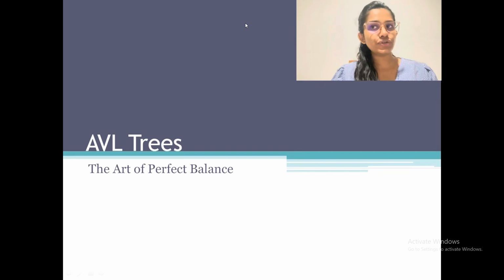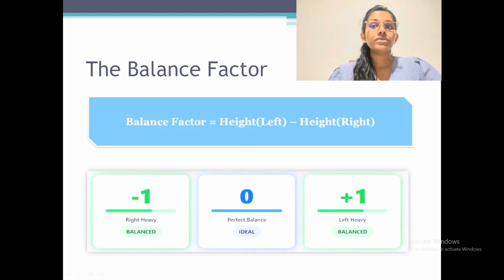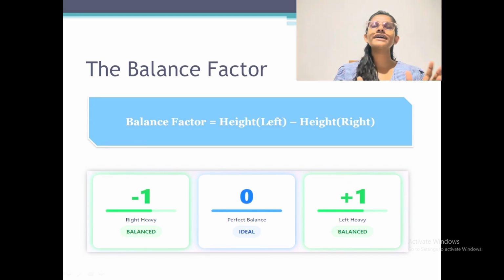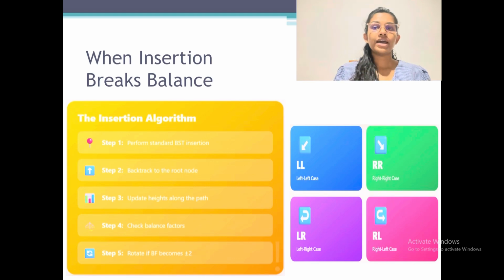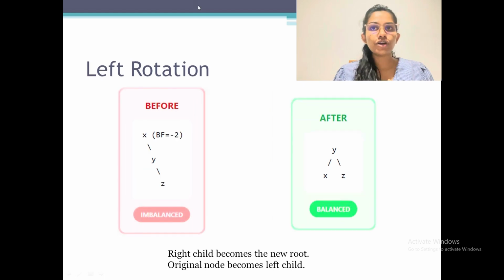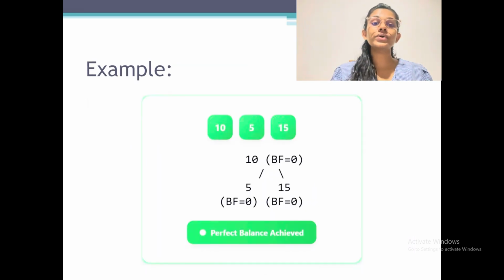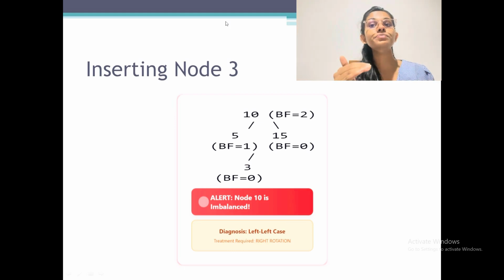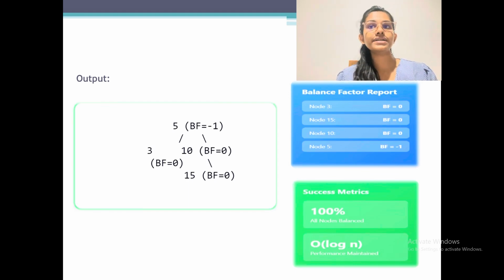AVL Tree and Node Insertion